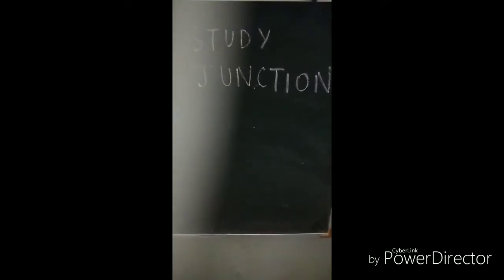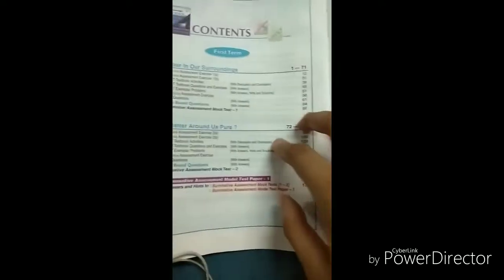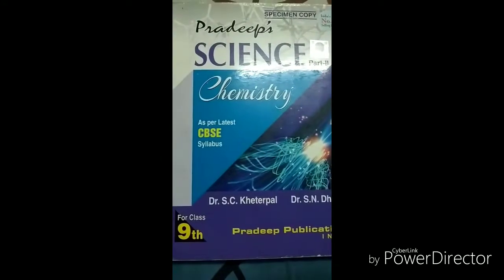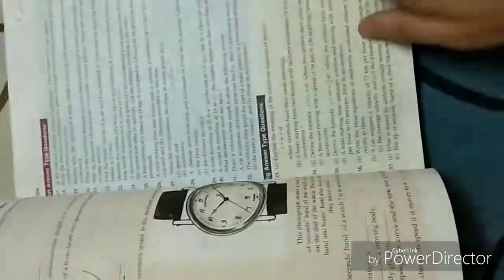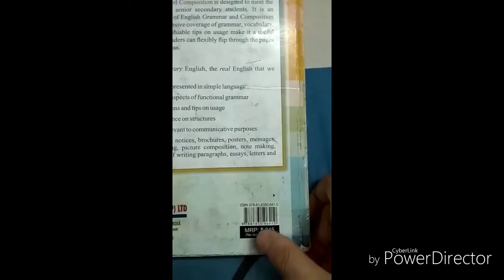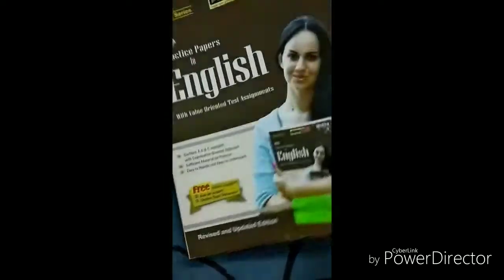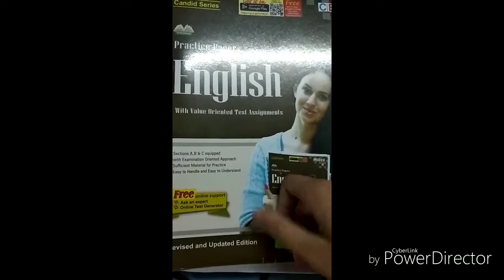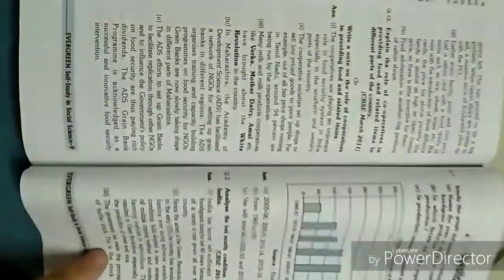Best books for class 9 cbse| Books for class 9th